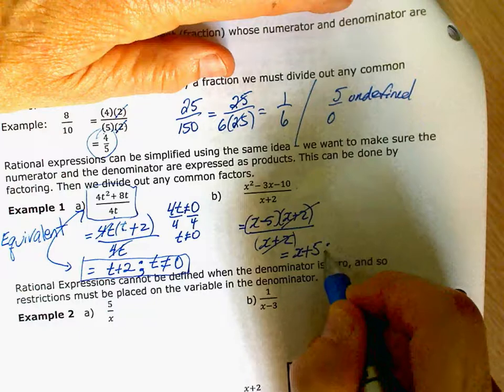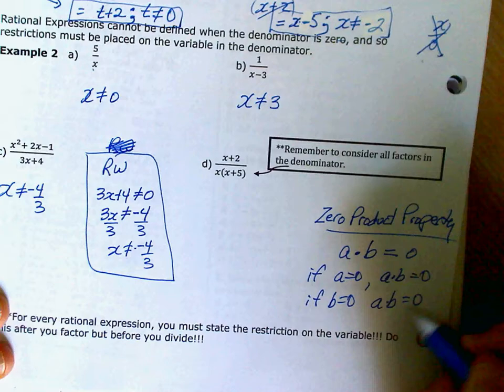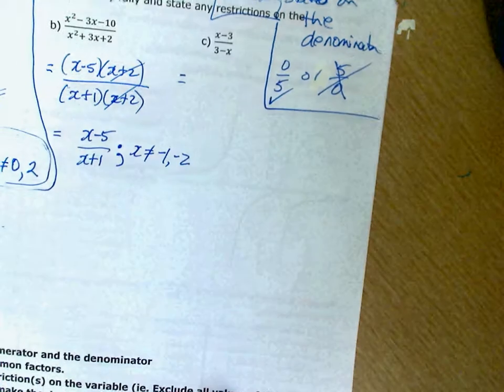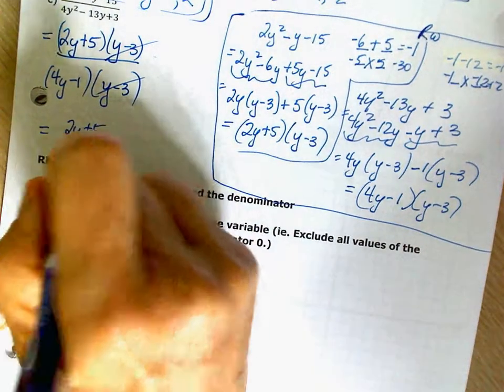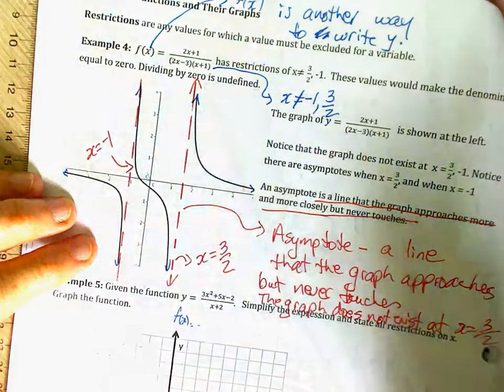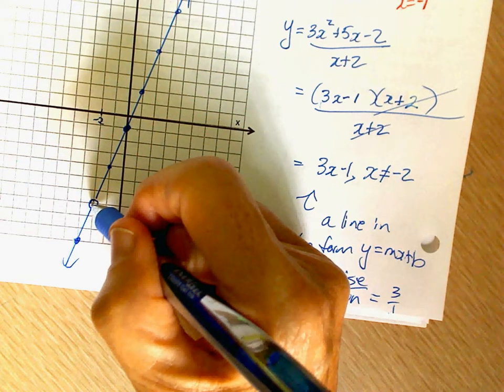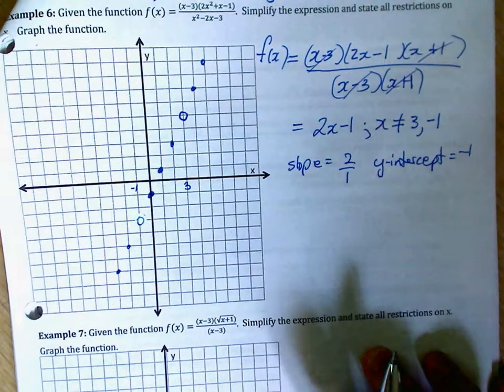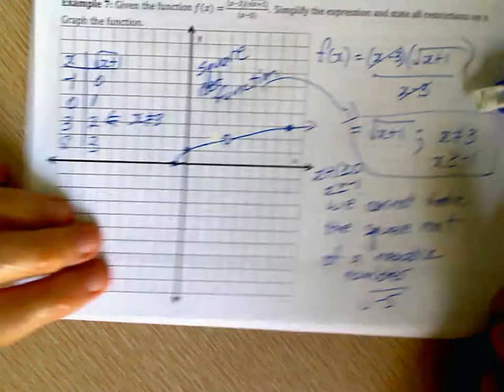Gr 11 L Equivalent Algebraci Expressions